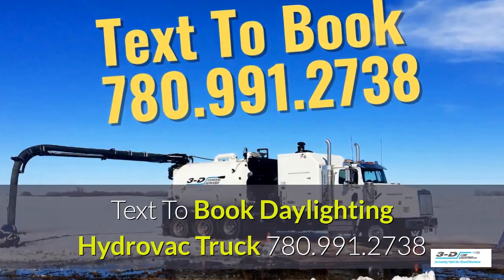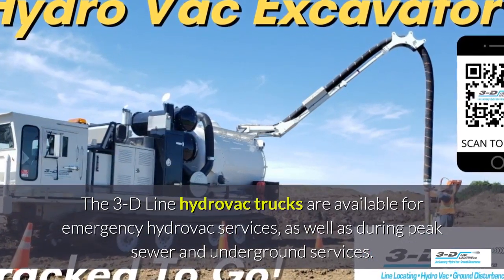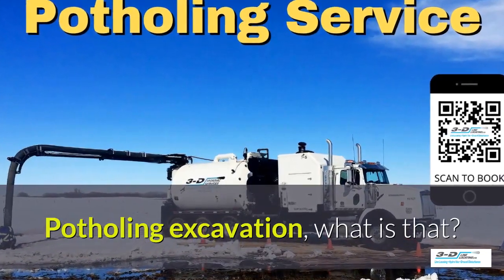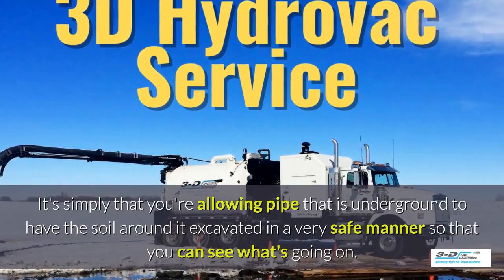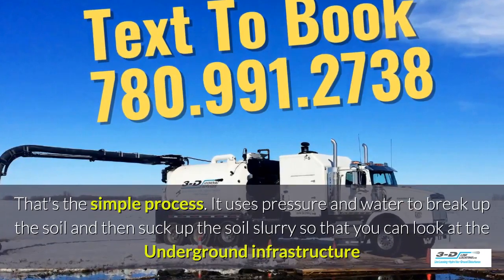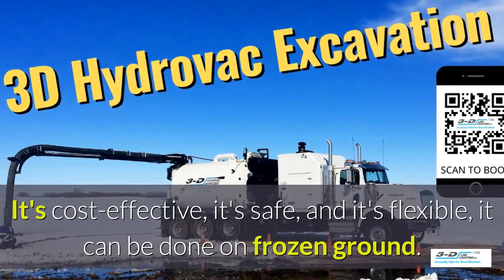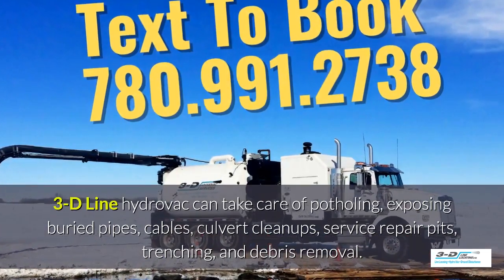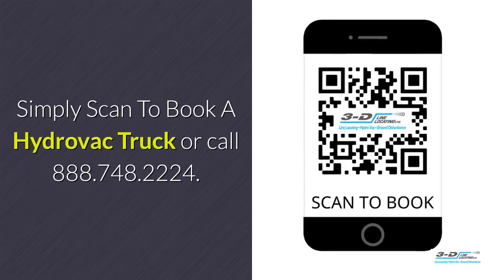Poplar Hill 780 991 2738 text to book hydrovac truck near me